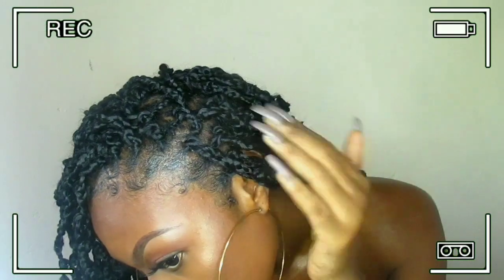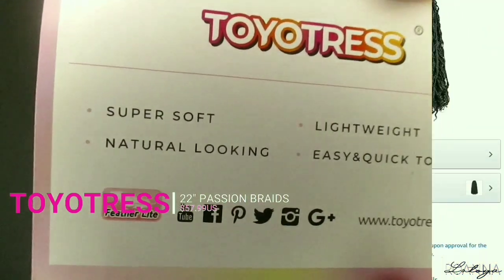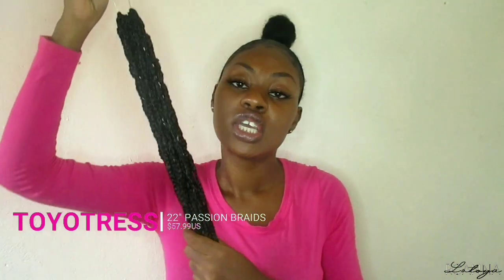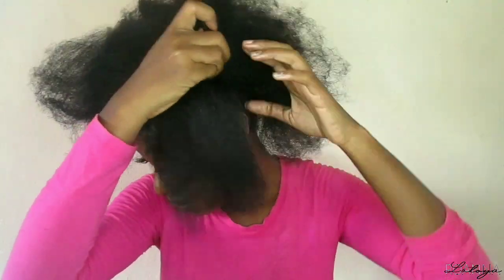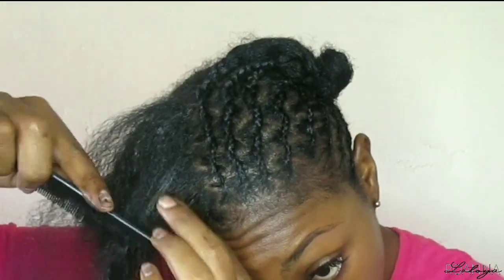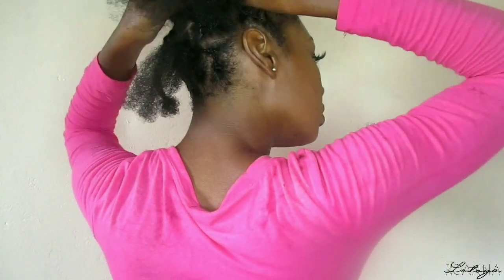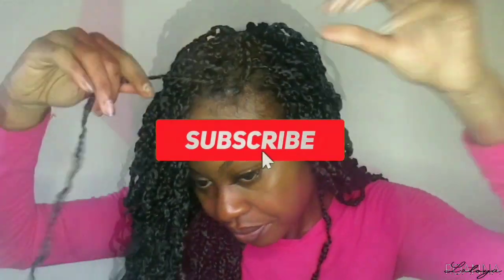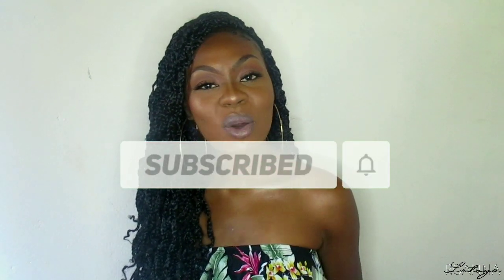NEW!!💥22" TIANA PASSION BRAIDS (Versatile) INSTALL | ILLUSION CROCHET BRAIDS PATTERN | ft TOYOTRESS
HI ROYALS✨

Toyotress Collection

Hair info/Hair details   ：Toyotress Tiana Passion Braid Hair (22 Inch, 1B)

ITEMS USED:
 CROCHET HOOK
 COMBS

MURRAY'S AUSTRALIAN BEEWAX (BLACK)
Murray's Beeswax, Black, 4 Ounce

Got2Be freeze spray

Gorilla snot

Do watch and enjoy